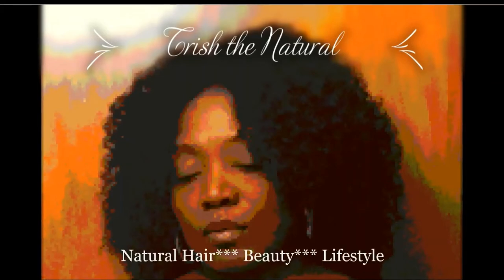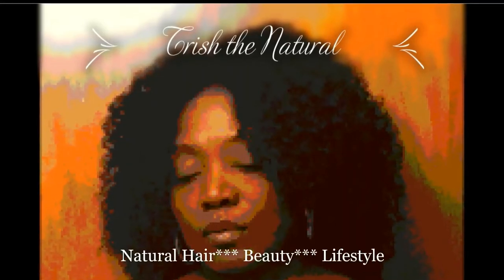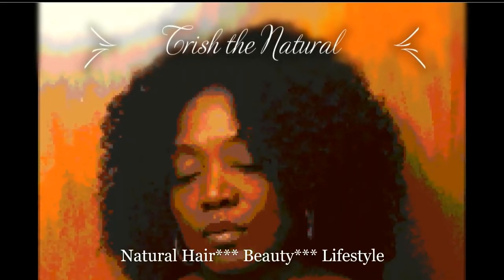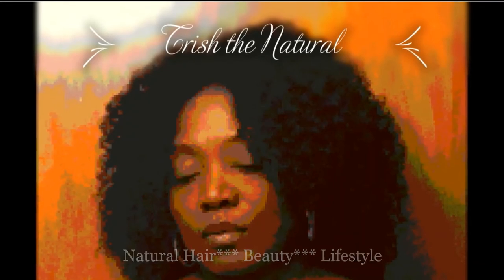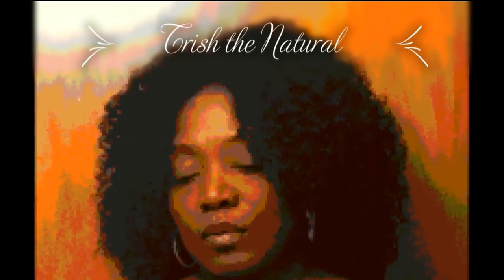Using My Stash - 8 Braid...Braid Out - Natures Little | Type 4 Natural Hair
In this video I will tell you guys how I achieved an 8 braid…braid out on my type 4 natural hair using a Nature’s Little Secret products.  My hair is type 4 low porosity.

Products/Tools Used/Mentioned
Nature’s Little Secret
Banana Leave-In
Avocado Moisture Cream
Irish Moss Styling Cream
Melanin Oil

Trish the Natural
7750 Maryland Ave.